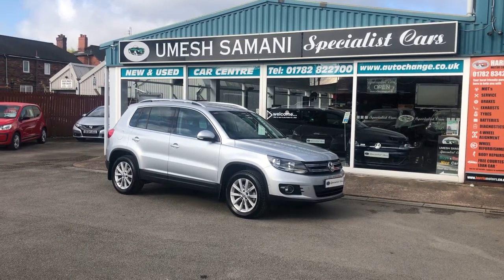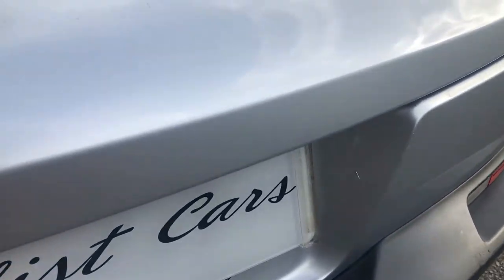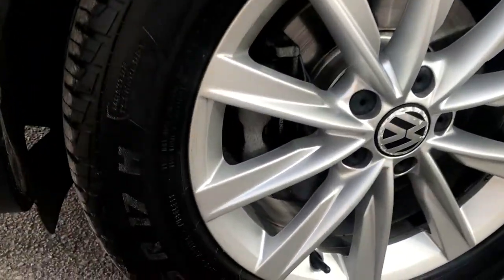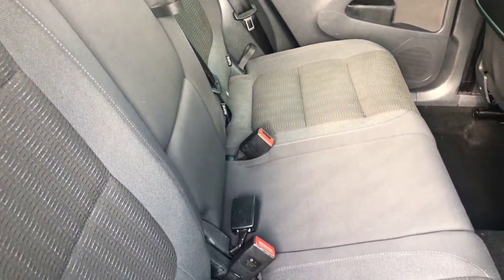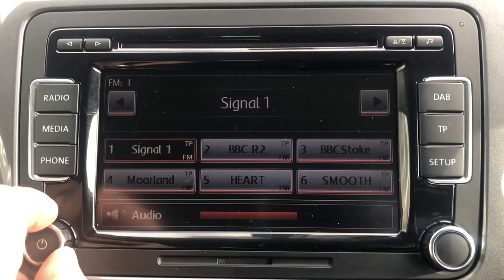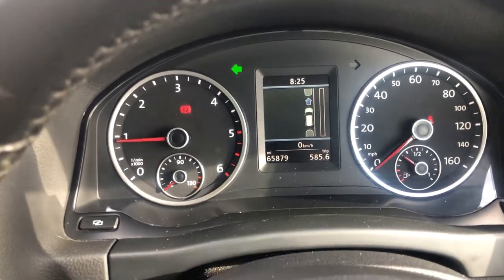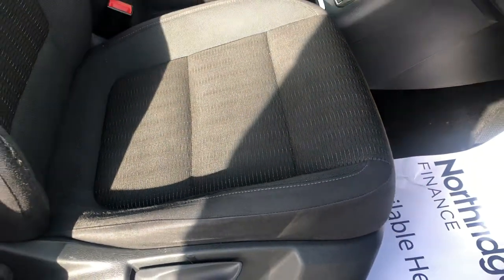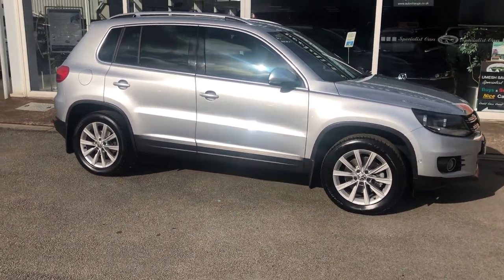Looking for a vehicle to tow your caravan? check this Volkswagen Tiguan 4 Motion at Specialist Cars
Volkswagen Tiguan SE BlueMotionTech 4 Motion 5dr. Reflex silver metallic.
Great value 4x4 which we previously sourced, supplied and maintained for one of loyal customers.
Black cloth trim
Dual zone climate control
Leather multifunction steering wheel
Cruise control
6 speed gearbox
Bluetooth phone connection
4-wheel drive
Autohold
Park assist – automatic parking function
Front and rear parking sensors with optic visual display
Front centre arm rest
Usb/media input
Split folding rear seats
Isofix
Front fog lights
Chrome roof rails
Towbar & electrics
Alloy wheels
Spare wheel
2 sets of keys
HPI Checked and clear

Lovely example that we supplied when it was approx. 8 months old, full-service history including the all important cambelt, water pump and tensioner changed in February 2018 at 50603 miles. The last owner has also fitted a reverse camera to help with parking.
140 bhp, 4x4 ideal towing vehicle.